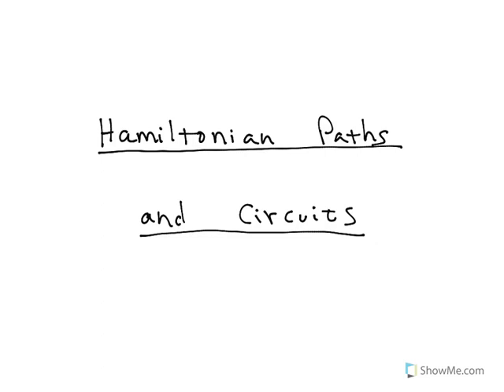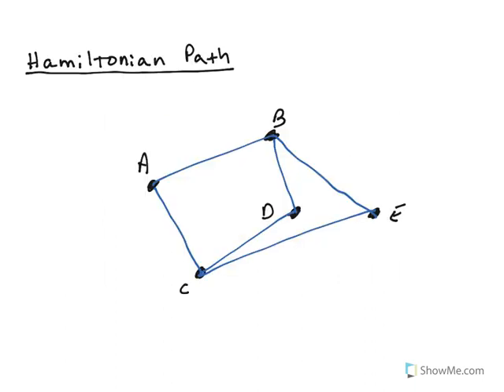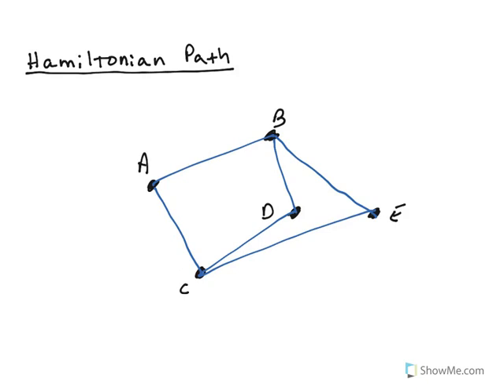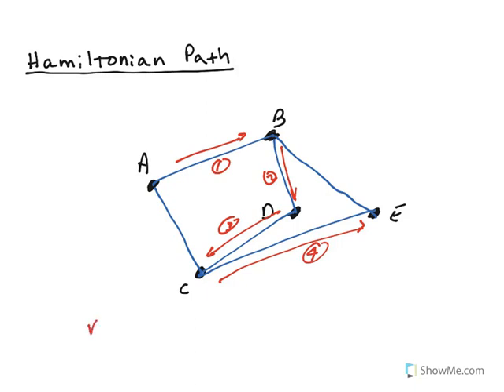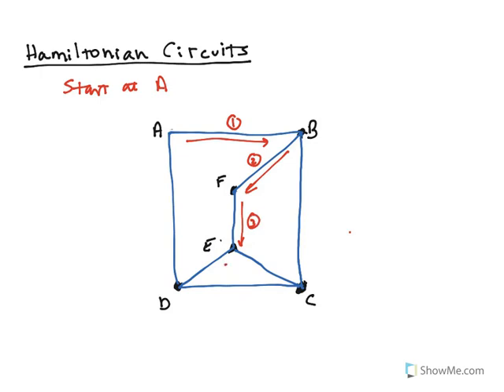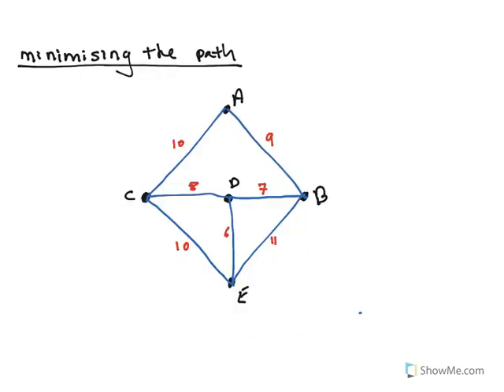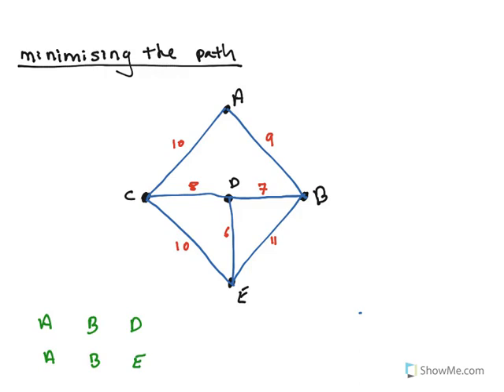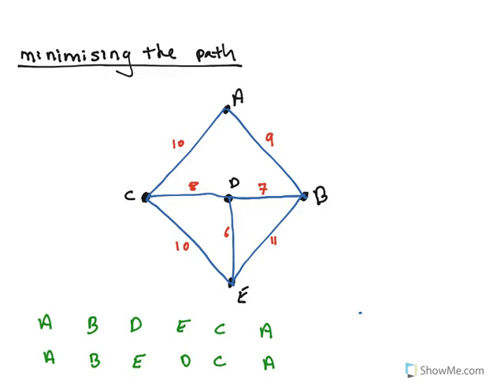Networks Hamiltonian Paths